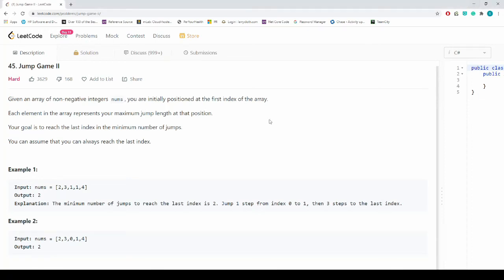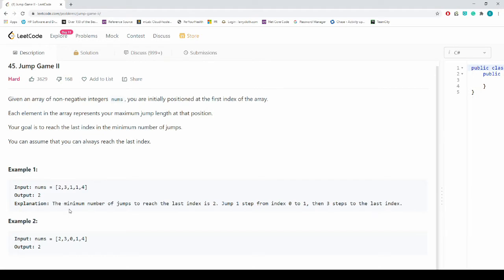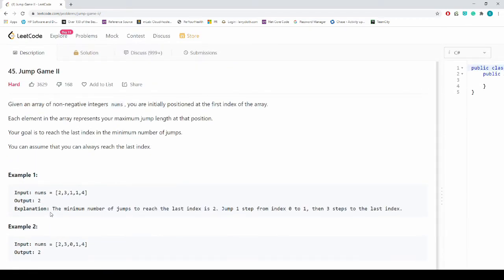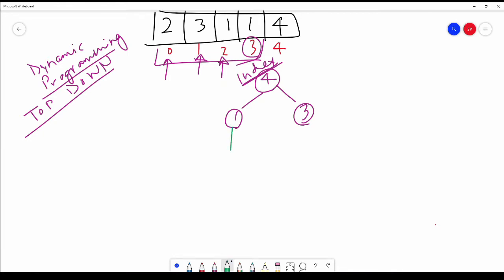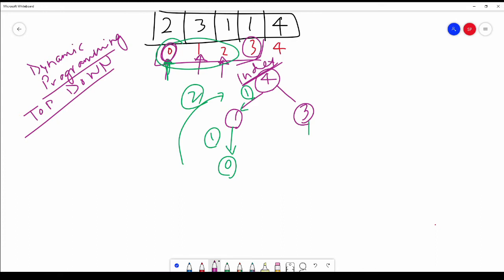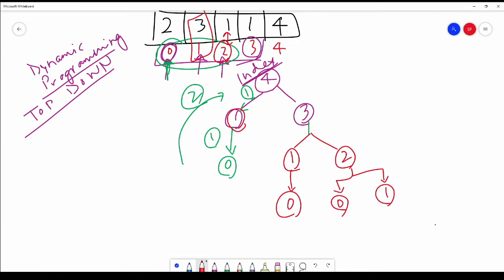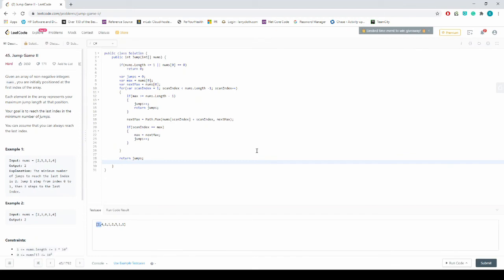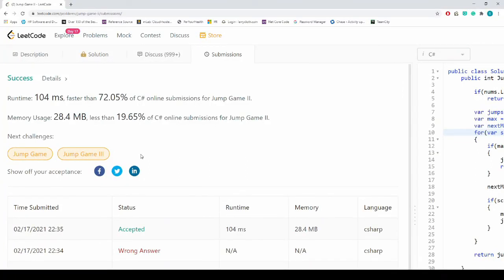Jump game II (Leetcode - 45) c# GREEDY and DP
Explained Jump game II problem from Leetcode.
Explained solution using DP and Greedy.